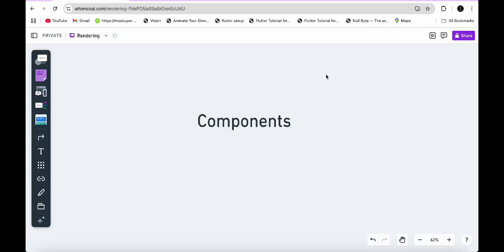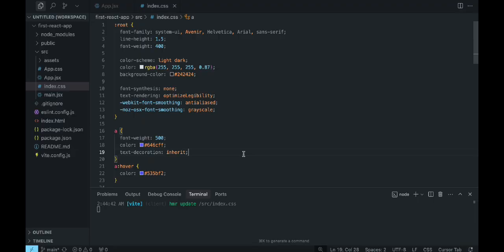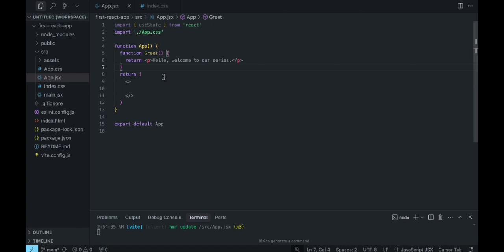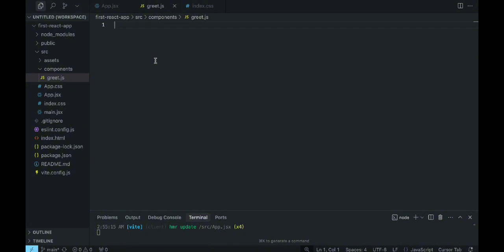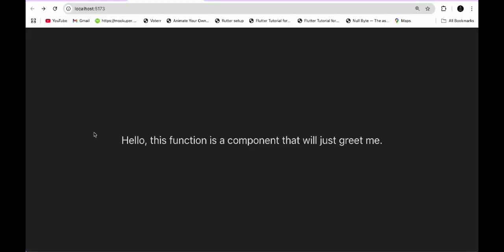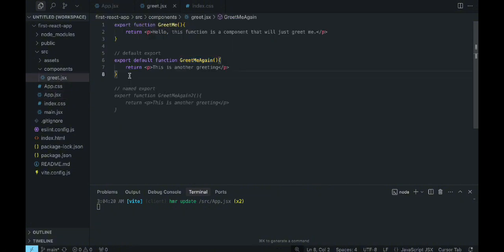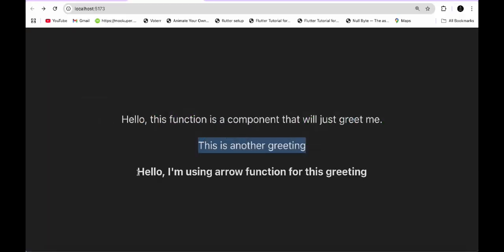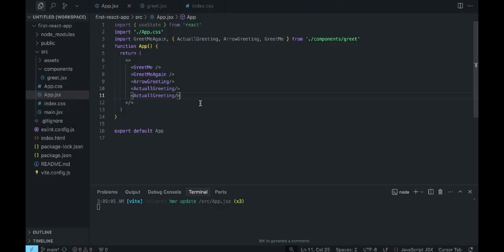React Js Tutorial - 6 - Component Demonstration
Modern React Tutorials: Component Demonstration
In this episode of Modern React Tutorials, we’ll demonstrate how React components work in real-world applications. You’ll see how to create, import, and use components effectively in React.js + Vite.

💡 What You’ll Learn:
✅ Creating functional components
✅ Importing and using components in a project
✅ Passing and handling props in components
✅ Component reusability and structuring best practices
✅ Live demonstration of components in action

By the end of this tutorial, you’ll have a clear understanding of how to build and use components in a React project!